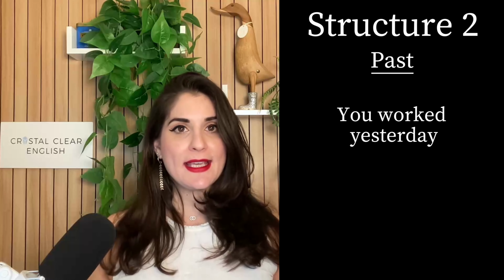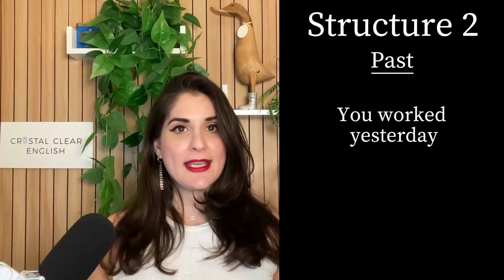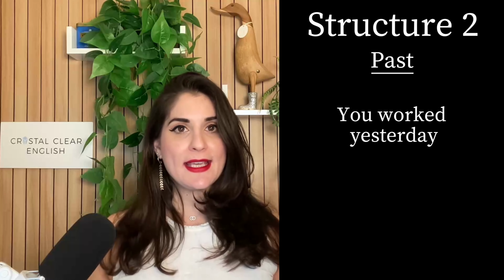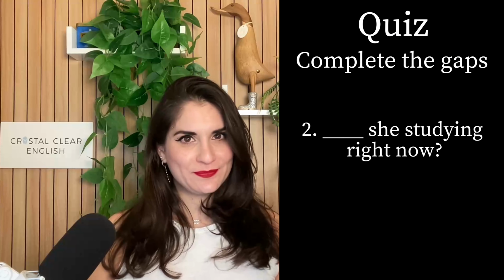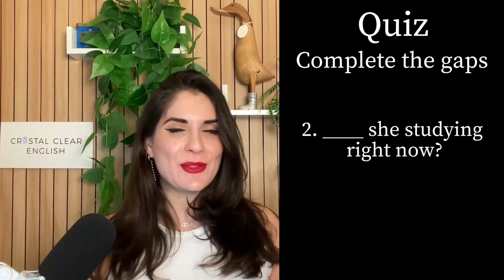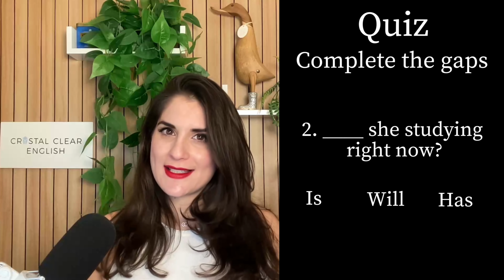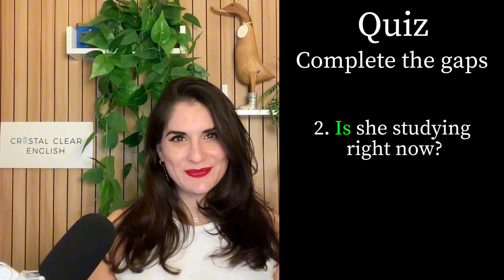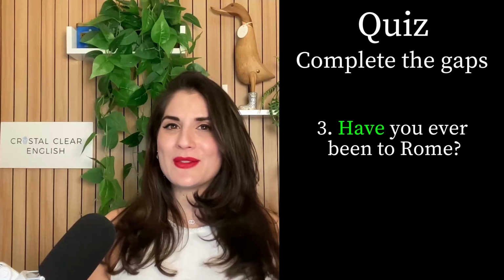Questions With DO/DOES/DID/HAVE/HAS/ARE/WILL - English Grammar Lesson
Do you get confused with English questions like: Do you…? / Does he…? / Did they…? / Have you…? / Has she…?

Most learners don’t struggle with vocabulary here, they struggle with question structure. In this lesson, you’ll learn one clear system to form correct questions using DO/DOES/DID/HAVE/HAS/ARE/WILL using the 5 most common verb tenses in English.

These are all COMMON confusions in English! Let Krystallo clarify them for you!

🧭 Want to take our Pathfinder (Level test)?

⏲TIMESTAMPS:

00:00 - Intro
00:40 - Free PDF
01:00 - Forming Questions
01:57 - Structure 1
04:14 - Structure 2
05:45 - Structure 3
07:10 - Structure 4
08:13 - Structure 5
10:30 - Tense Table
11:19 - Quiz
12:35 - Outro